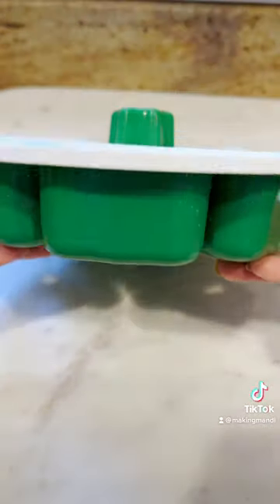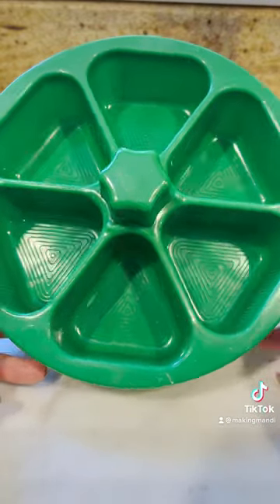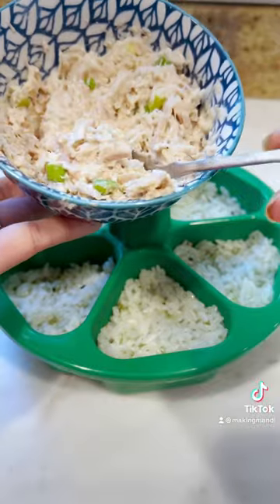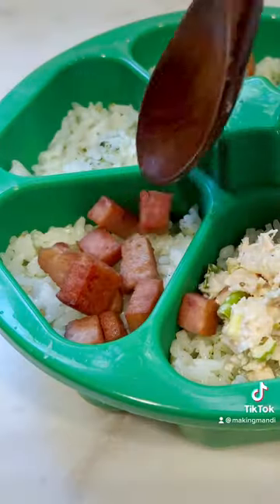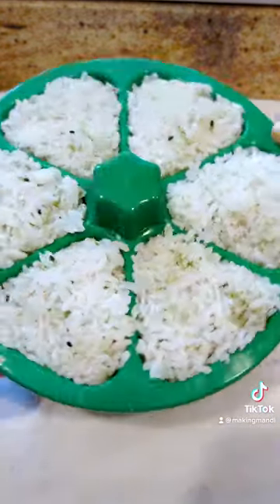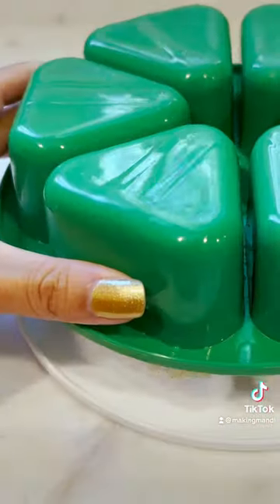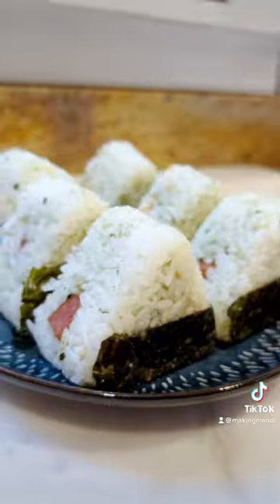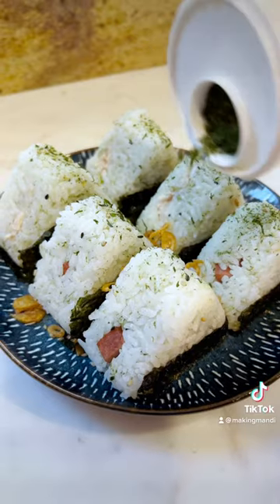6 Onigiri mold and bubble tea!!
Check out my link for the onigiri mold AND boba tea kits